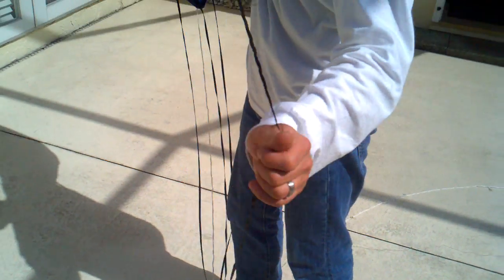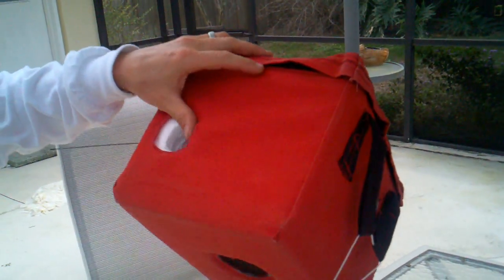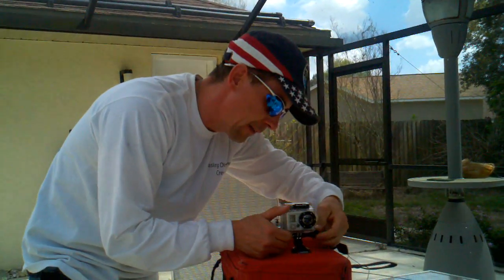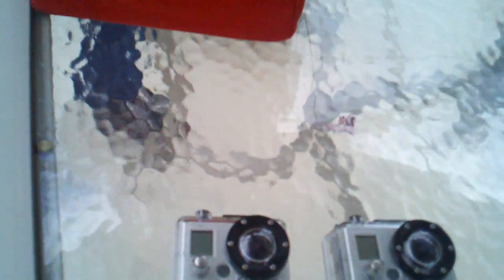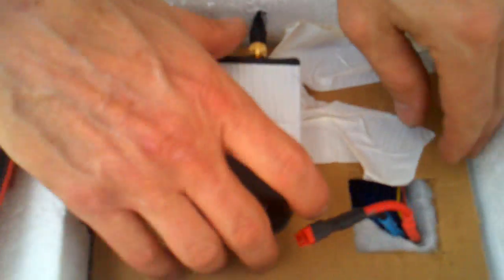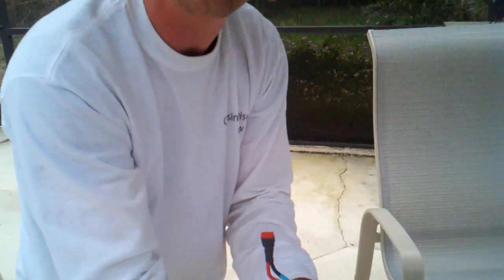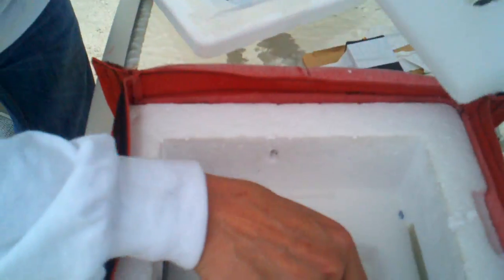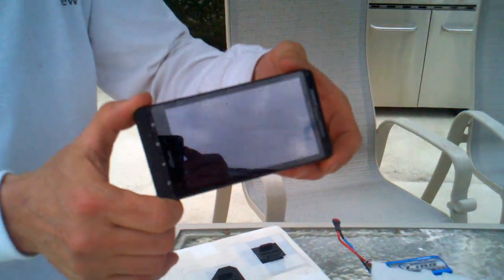Robonaut-1: Opening the payload bay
After it's flight to the edge of space and capturing the last flight of Space Shuttle Discovery (STS-133), Robonaut-1 falls to earth. We retrieve it and open it live on camera.